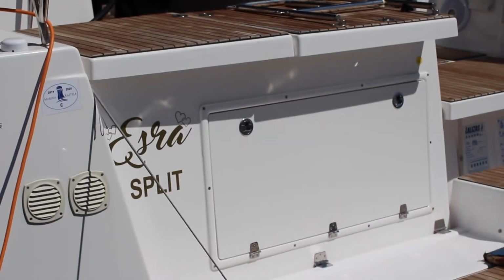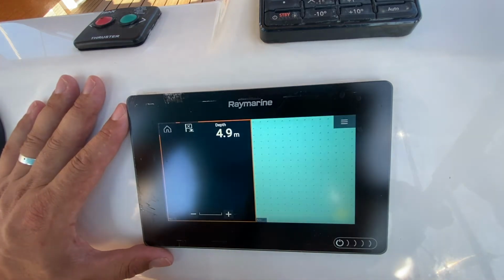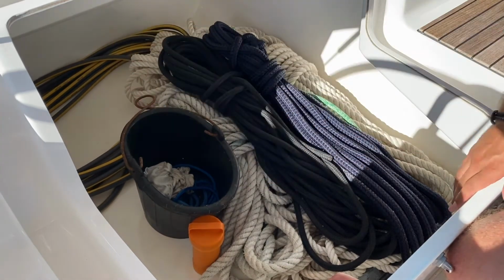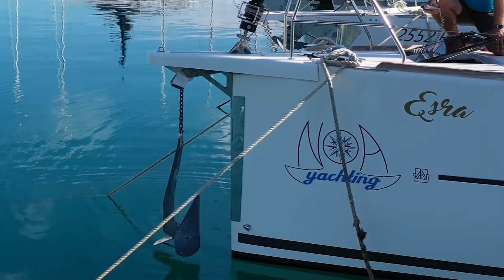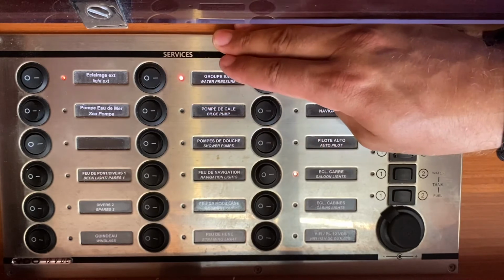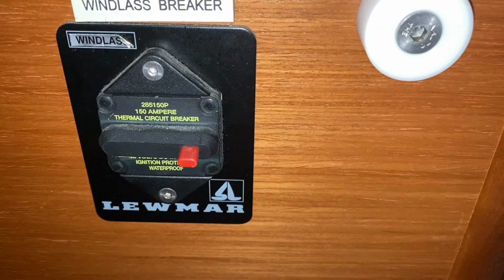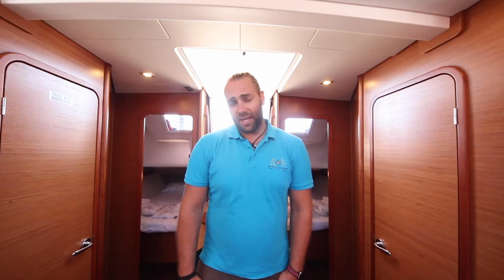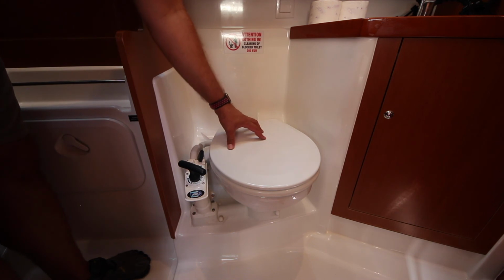Esra - Dufour 460 Grand Large Checkin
0:00 Dufour 460 GL
0:19 Engine
1:08 Bow Thruster
1:44 Autopilot
2:20 GPS
2:45 Manual Bilge Pump
3:00 Swim Platform
3:32 Swim Ladder
3:43 BBQ/Grill
4:12 Gas Bottle (cooking)
4:33 Liferaft
4:38 Cockpit Shower
5:00 Equipment - Port Locker
5:22 Equipment - Stbd Locker
5:34 Emergency Tiller
6:02 Cockpit Fridge
6:16 Helm Step
6:31 Anchor Windlass
8:30 Water Tanks (Fill points and Valves)
9:13 Sails
9:51 Control Panel
11:09 VHF Radio
11:50 Chart Table
12:29 Shore Power Breakers
12:43 Anchor Windlass Breaker
12:57 Bow Thruster Switch
13:04 Engine Room
13:17 Engine Fuel Shut Off Valve
13:39 Battery Switches
13:54 Fridge
14:12 Gas (cooking) Shut Off Valve
14:31 Safety Equipment
15:06 Heads and Holding Tanks
16:21 Toilet Operation
18:19 Thank You